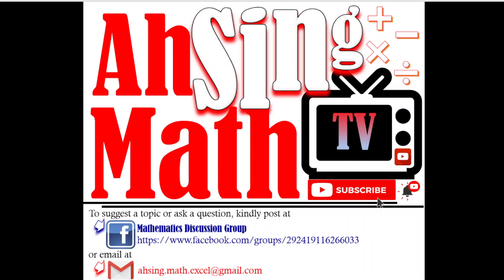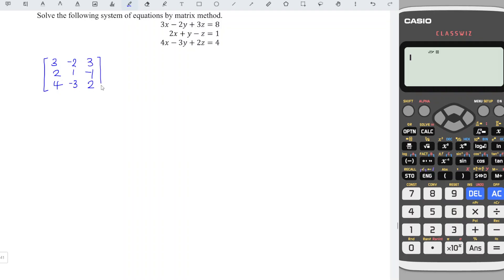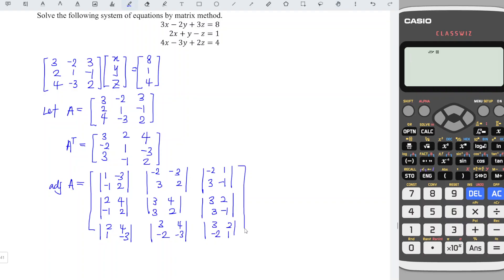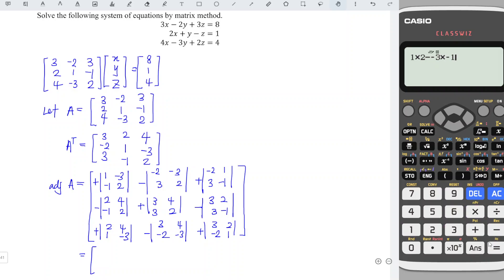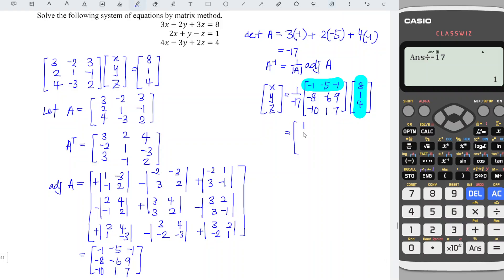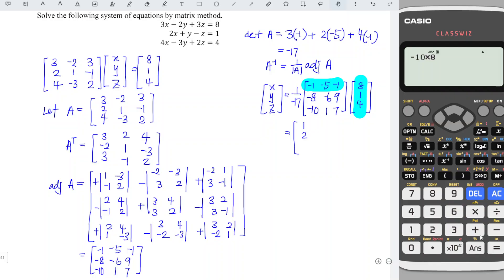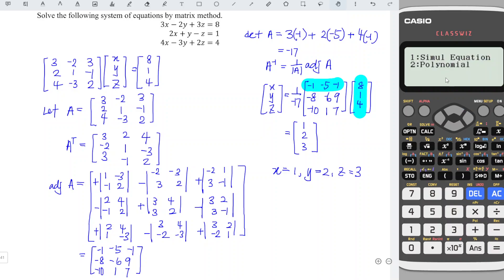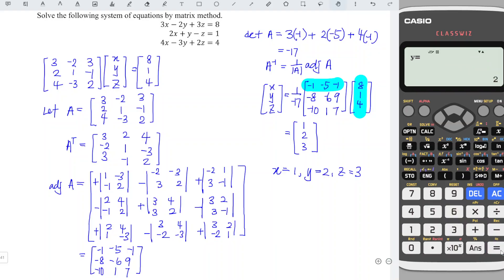Solve the following system of equations by matrix method 3x-2y+3z=8 2x+y-z=1 4x-3y+2z=4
Solve the following system of equations in three (3) unknowns/variables by matrix method 3x-2y+3z=8 2x+y-z=1 4x-3y+2z=4
Solve the system of equations by matrix method 3x-2y+3z=8 2x+y-z=1 4x-3y+2z=4
Solve the system of equations by using inverse matrix.

To determine the inverse of a matrix:
1. transpose
2. adjoint (adjoined) matrix
3. determinant
4. inverse matrix